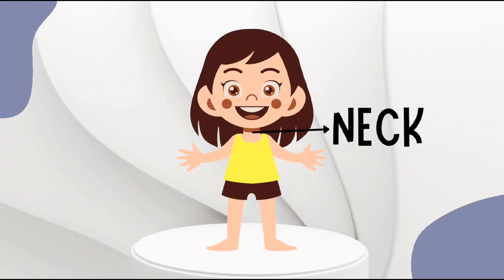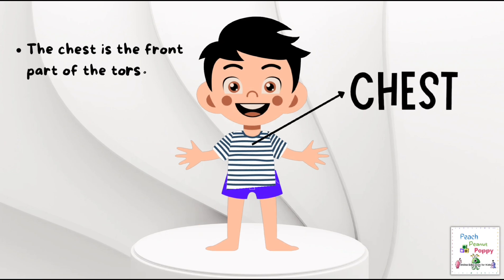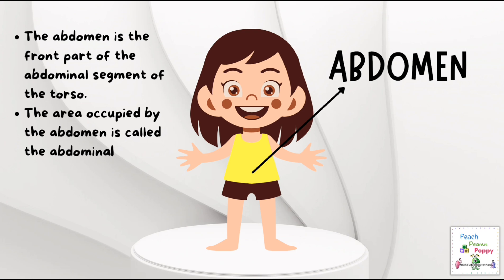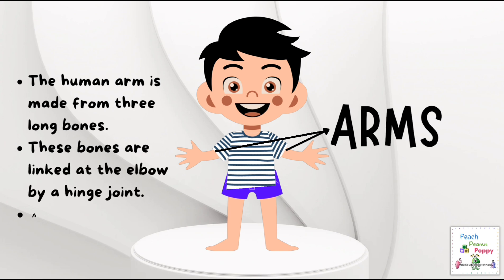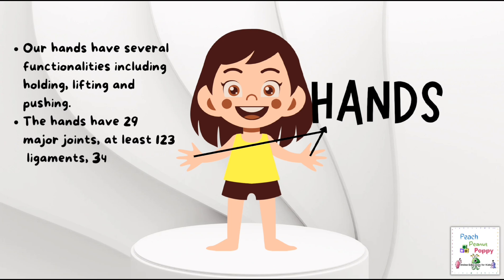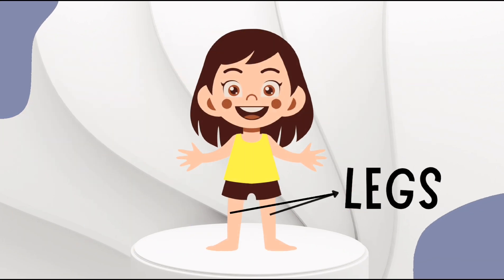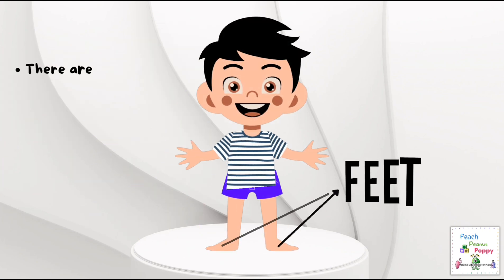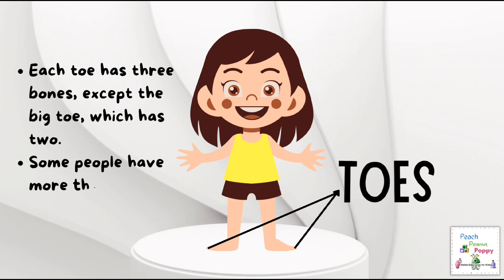Body Parts Names In English part 2 | Parts Of The Body With Pictures | Best Learning Video For Kids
About This Video:
With this fun video, kids can :
1) Learn the names of different human body parts in English
2) Learn to identify the different parts of the human body
3) Learn fun facts about the different parts of the body
4) Learn basic english words
5) Improve english vocabulary

Happy Learning!💚😊

Love,
Peach, Peanut, Poppy